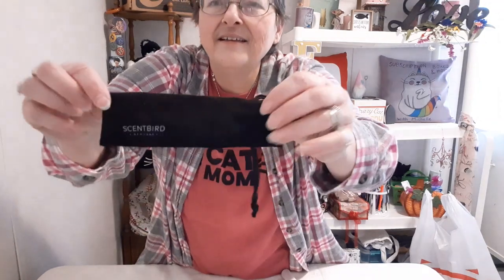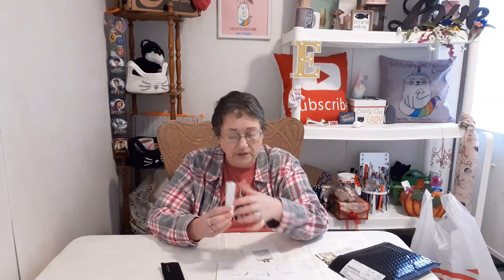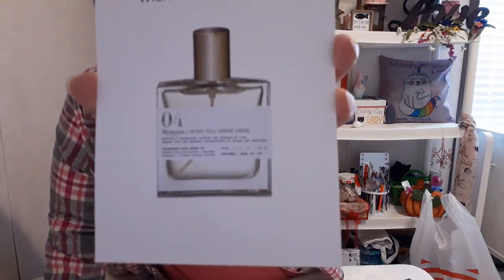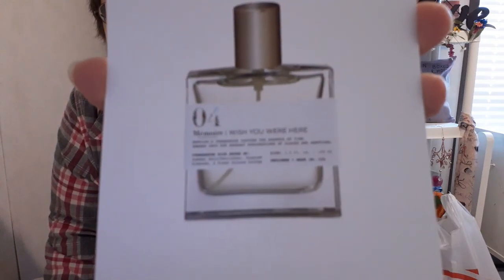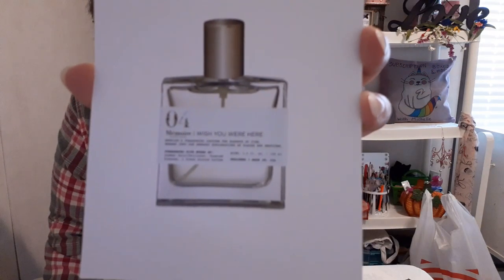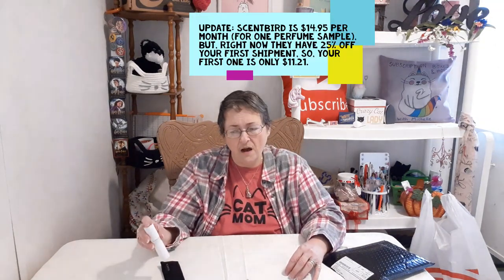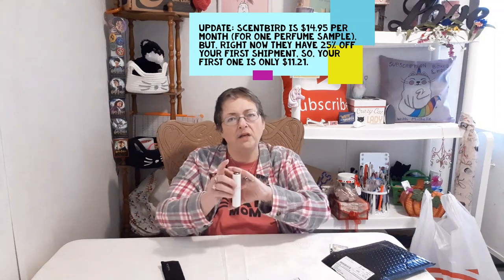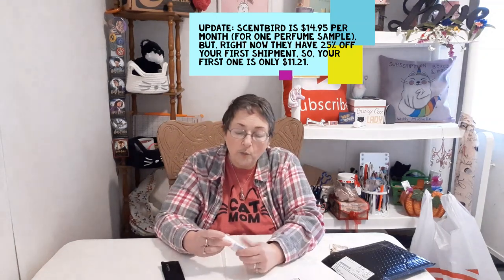Scentbird Perfume Sample Unboxing and Review - Memoire Archives Wish You Were Here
Today I have a NEW subscription to share with you, Scentbird! Scentbird is a perfume sample subscription that allows you to try popular, EXPENSIVE perfumes in a nice, purse-sized spritz bottle. This is my FIRST sample. I chose this one because it was supposed to have coffee notes...come watch and see if I am happy with my choice...

If you are interested in trying Scentbird for yourself, here is a link.